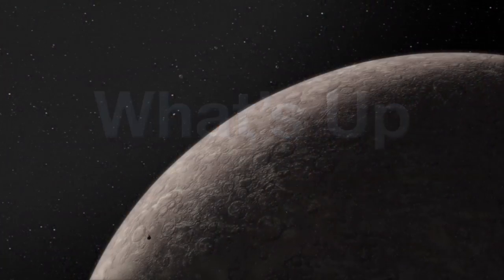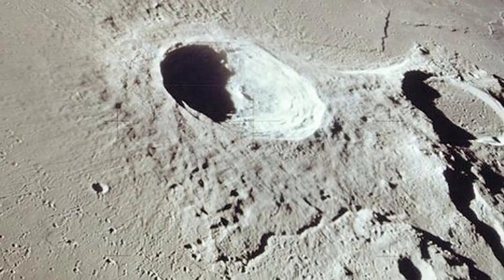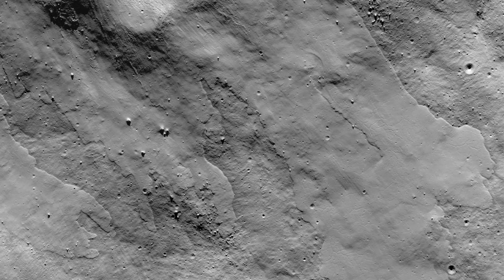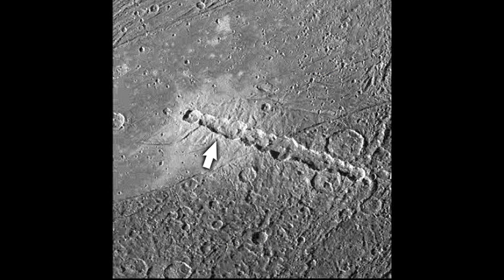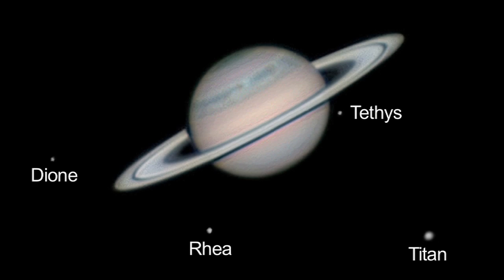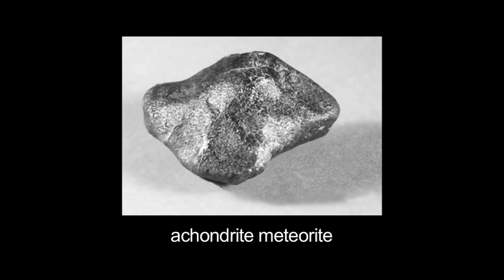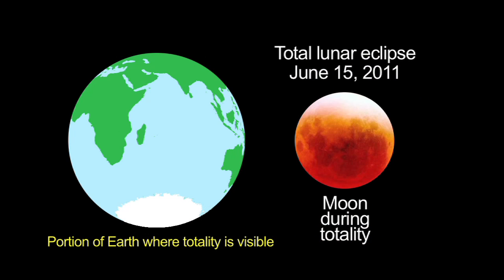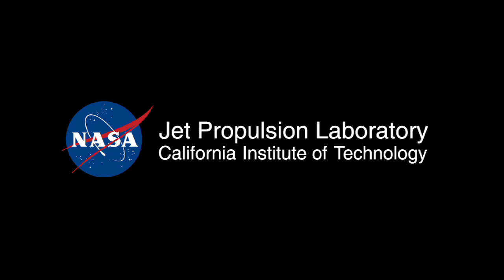What's Up June? Collisions & Craters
The early solar system was a messy place and asteroids, moons and planets frequently collided.